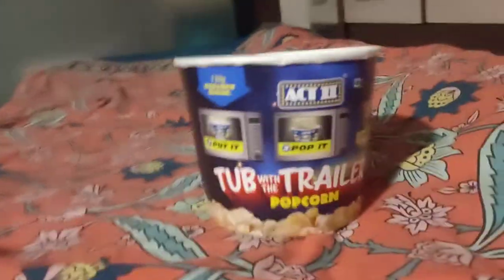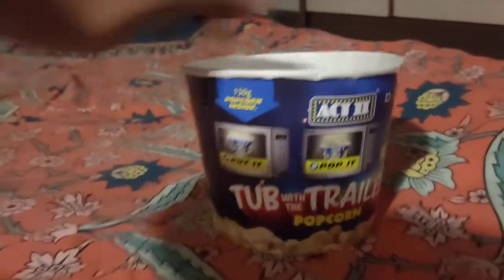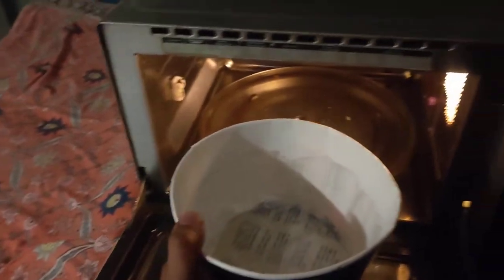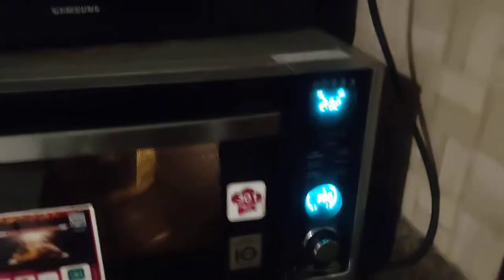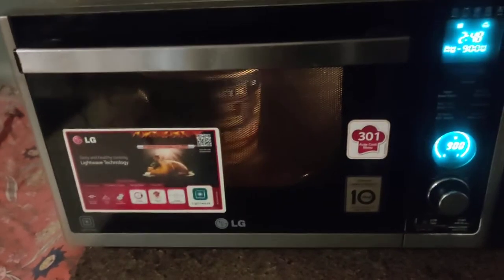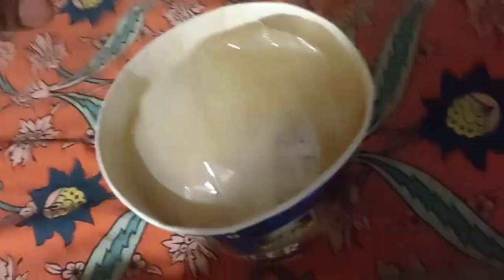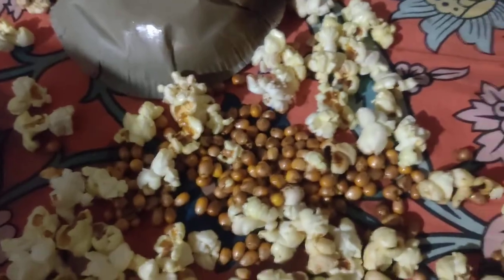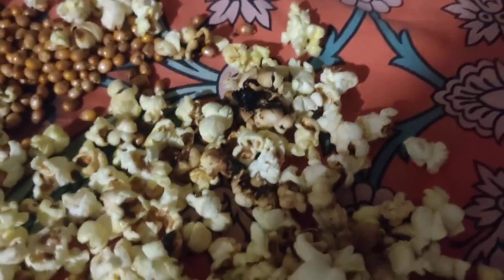AC 2 Microwave Tub Popcorn (Movie Theatre Butter)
How My Money Got Wasted